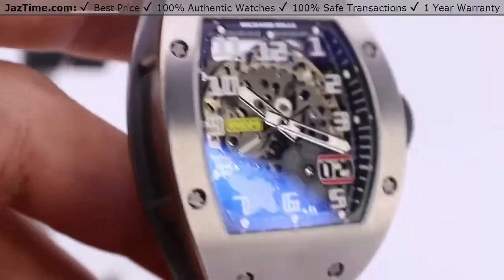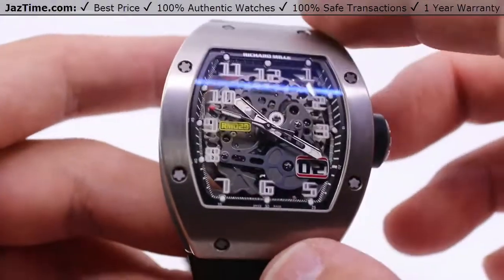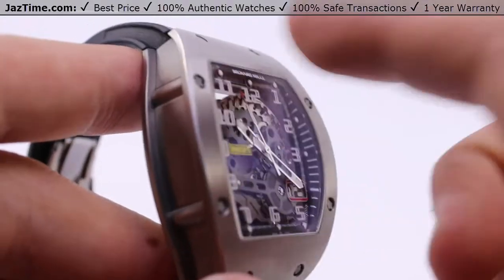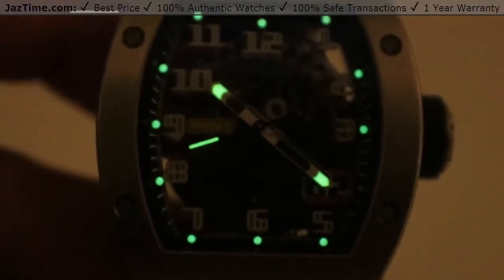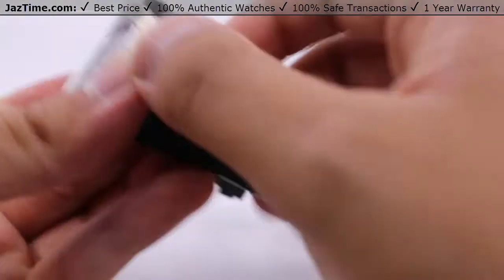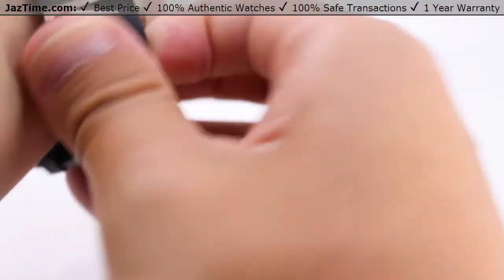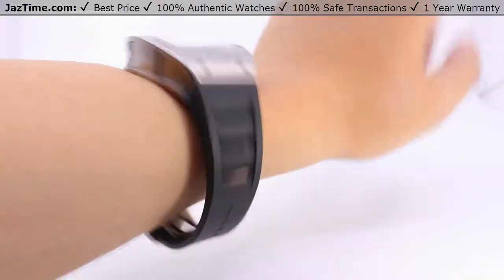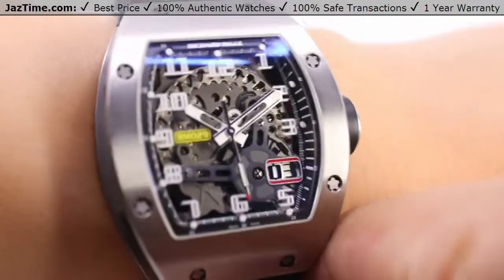▶ Richard Mille Man Series Stainless Steel Titanium Skeleton Dial & Rubber Strap RM029 - REVIEW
↪ Hands on REVIEW of the RM029 Richard Mille, with Titanium Skeleton Dial, Domed Bezel, Rubber Strap. Check out this watch and more at Jaztime.com!